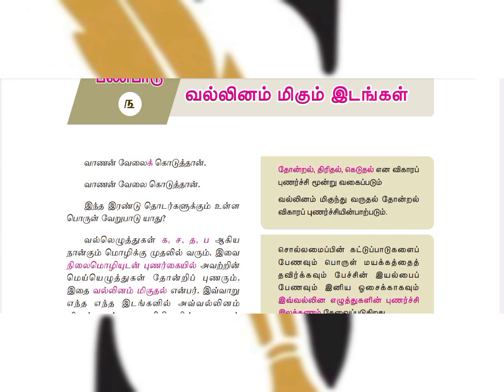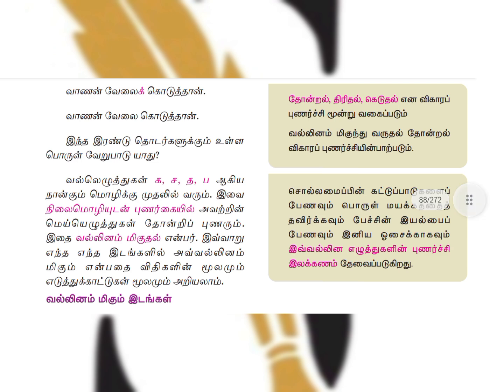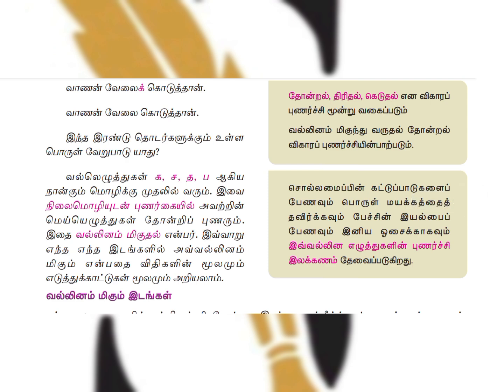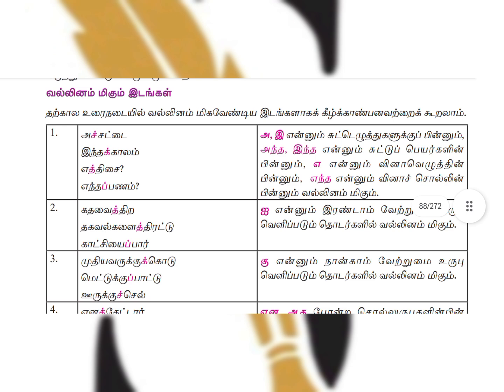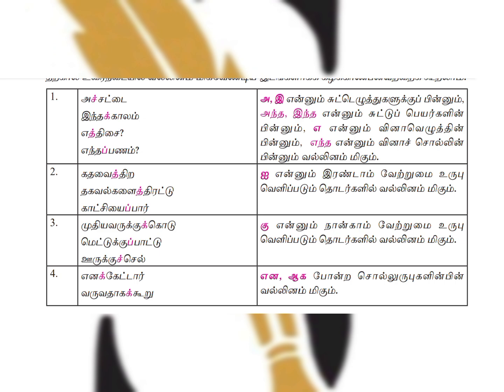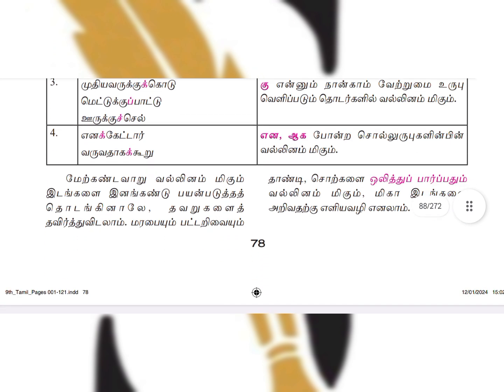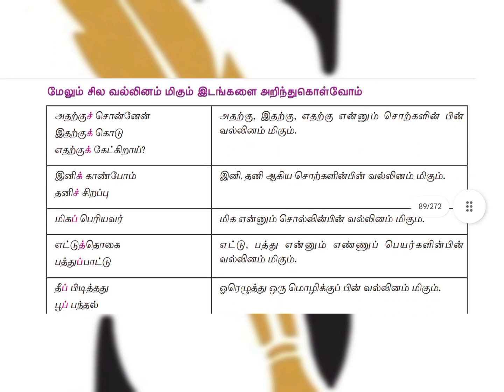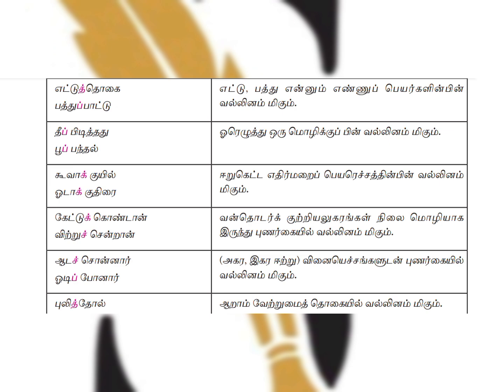வல்லினம் மிகும் இடங்கள் | 9th Std Tamil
Thanks for contacting Smart TNPSC Academy/Study Hall/Book Shop/School Tuition Centre

Smart TNPSC Academy
No.3/595 ,Pugazhendi Salai ,7th Street,Mogappair East,
Chennai - 37

Academy Infrastructure

Google Location

Fees Structure
Rs.15000/- (Valid for 1 Years)
Every Week Compulsory 3 Test
Free Study Hall
Free WI-FI
Special Classes Will Be Taken on Sunday